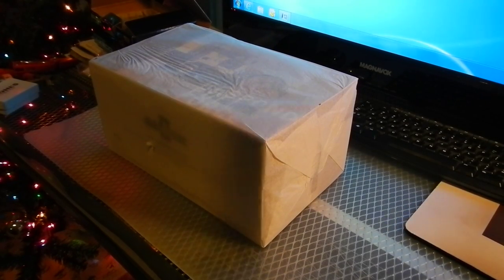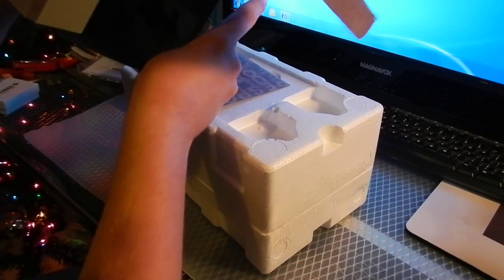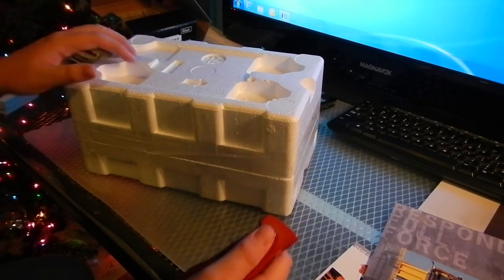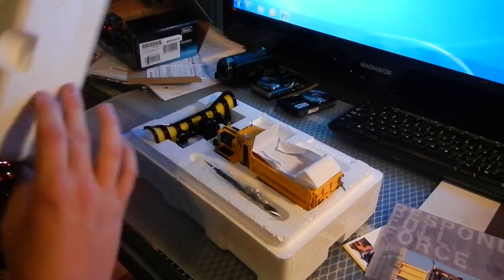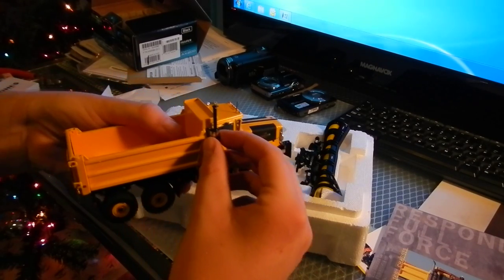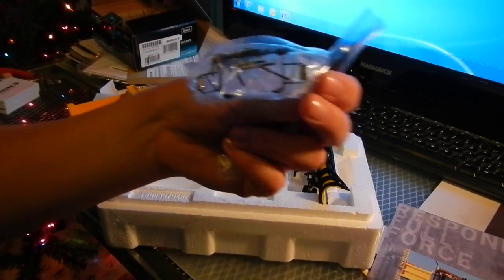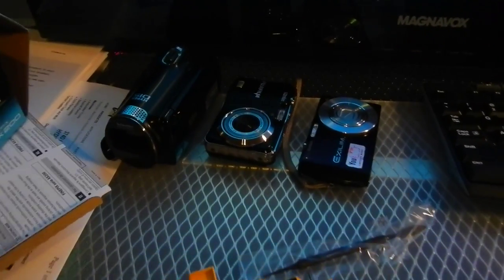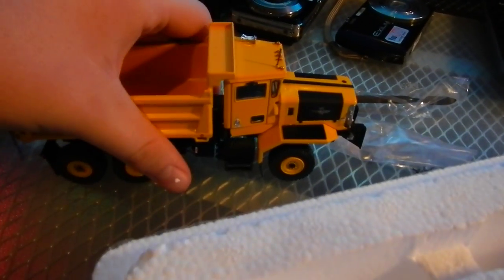Christmas 2012 Model Unboxing: OSHKOSH P Series Plow 6x6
From diecastmodels.co
A gift from my aunt, and some information about new cameras. And the model is made by sword not TWH as I said in the video